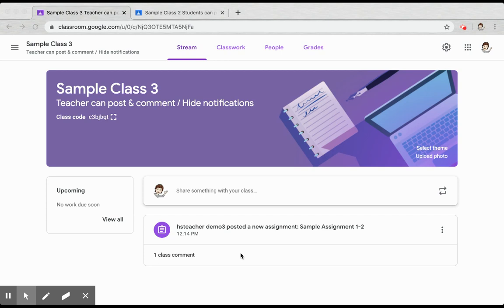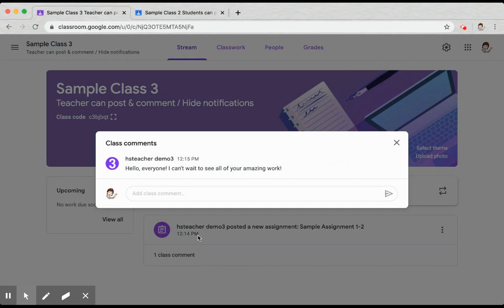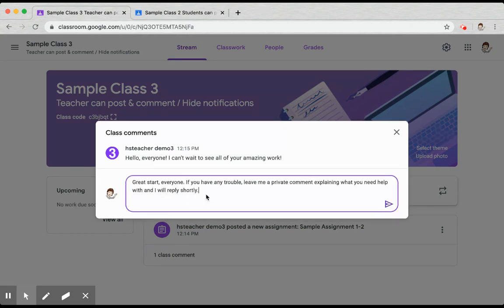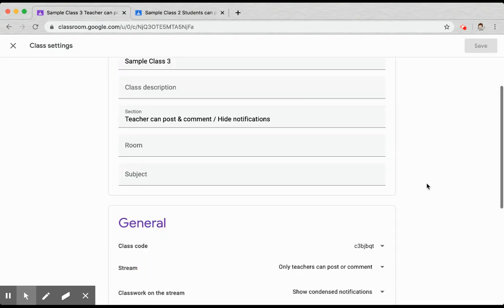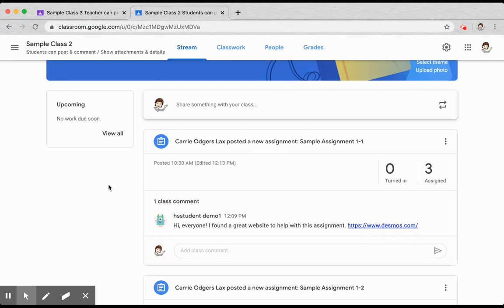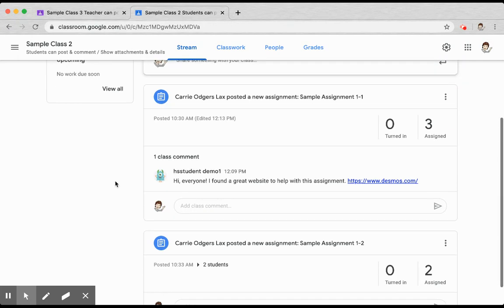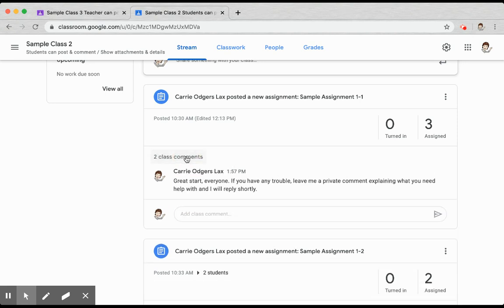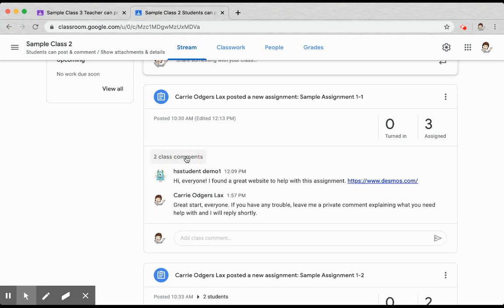Classroom: Class comments in the Stream